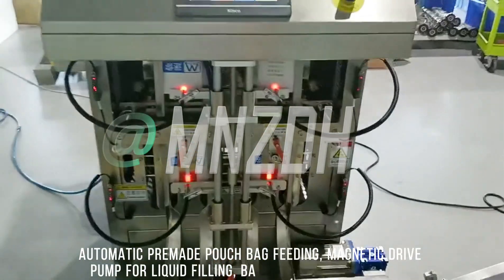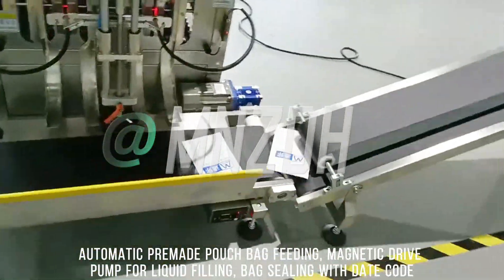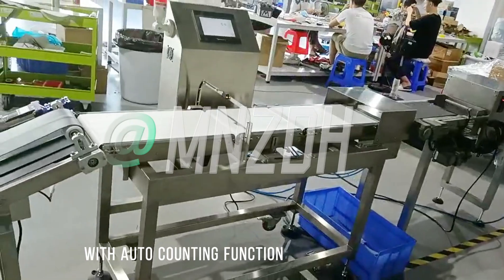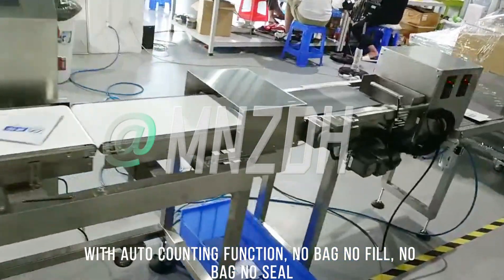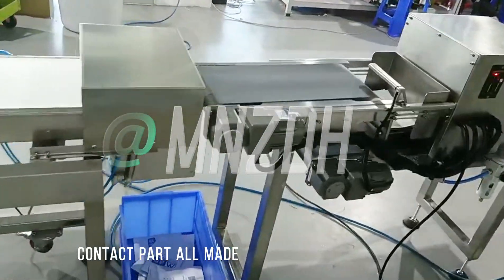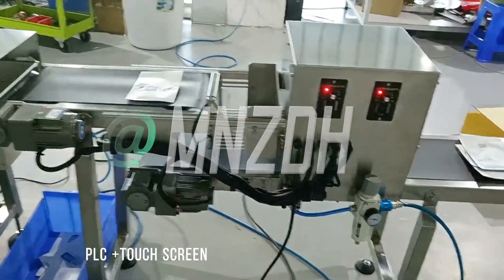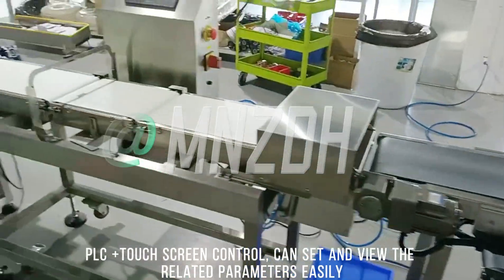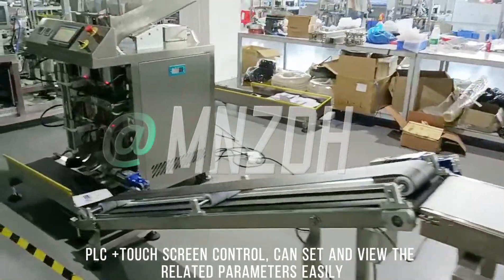Manufacturer factory price Machine For Making Facial Mask High Quality Facial Mask Packing Machine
The company's packaging equipment products include all kinds of automatic face mask package machinery,  high-speed automatic filling machinery, automatic conveying sealing machinery, horizontal pre-made pouch packaging machine series, vertical packaging machine series, automatic production lines and corollary equipment of packaging machines.